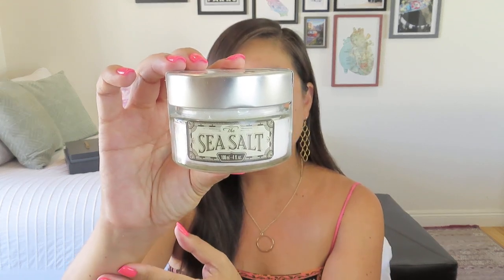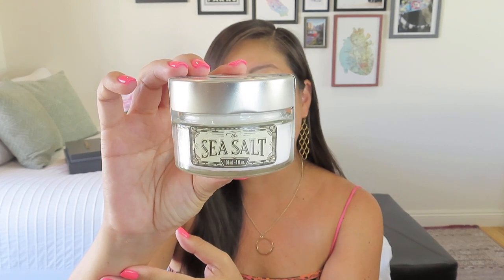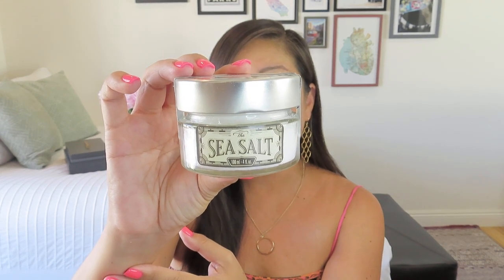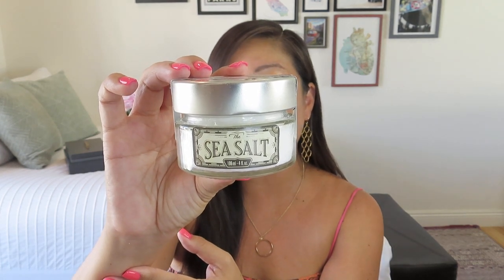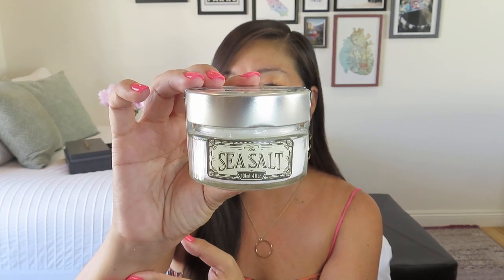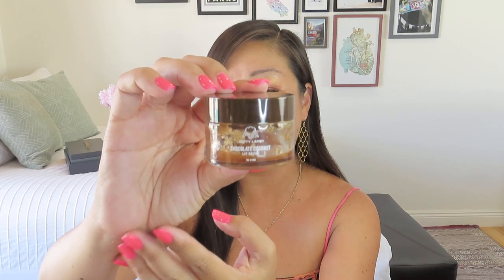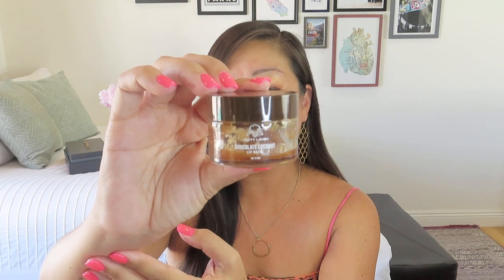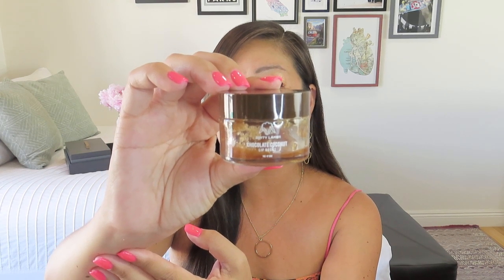Life's a Wave | Summer BBQ Beach Box | June 2022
Save 10% on any subscription or one-time gift box using MAUINOEL10

Life’s a Wave
Each month your box will include fun Ocean Love goodies. “Since we cannot always be at the beach, our intent is to curate items, with like-minded people and non-profit organizations, that connect with this state of mind and part of the proceeds of each box we will donate back.”